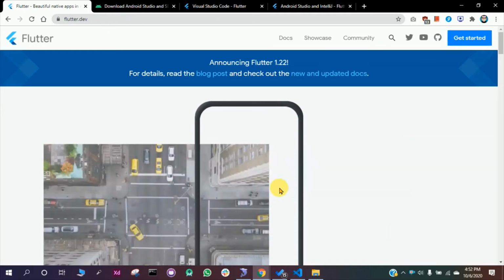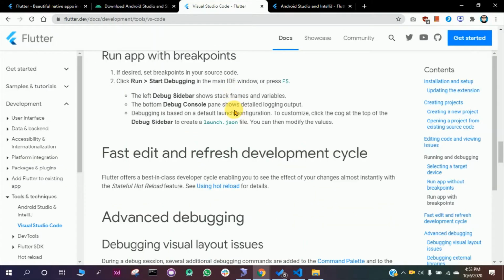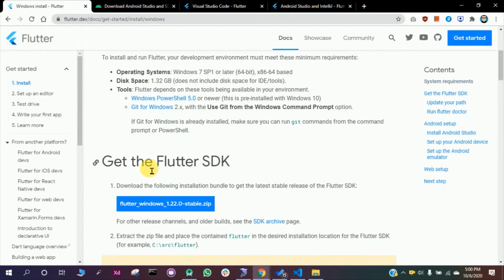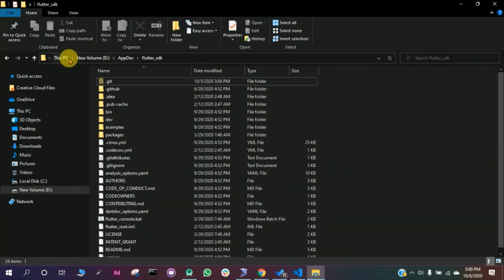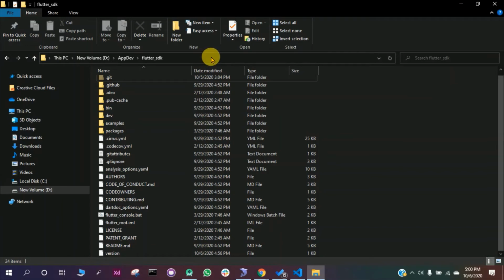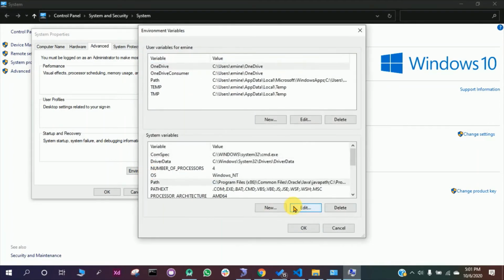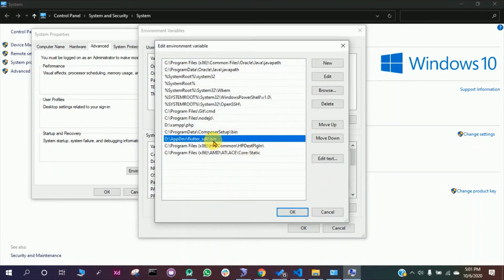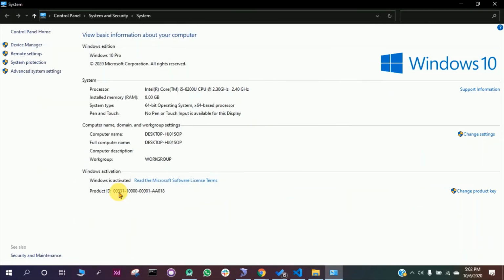Installing Flutter SDK | Easy Flutter Tutorial Series For Beginners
In this video, flutter is an open-source UI software development kit created by Google. It is used to develop applications for Android, iOS, Linux, Mac, Windows, Google Fuchsia, and the web from a single codebase. The first version of Flutter was known as codename "Sky" and ran on the Android operating system.

ABOUT Ghulam Abbass 👨🏻‍💻
I am an Entrepreneur, Software Developer, Teacher, Influencer, Writer, Cyclist, Problem Solver, Video Editor, Full-Stack Web, Mobile and IoT Developer. I love exploring latest technology.
I am Passionate about Software Development since 2013. My area of interest: Machine Learning, Artificial Intelligence, JavaScript, Flutter, Laravel, Firebase, Raspberry Pi. I have developed hundreds of softwares, websites and mobile apps which have 10,000+ downloads. I am CTO at zeddevelopers.com

FOLLOW ME ON THE SOCIALS